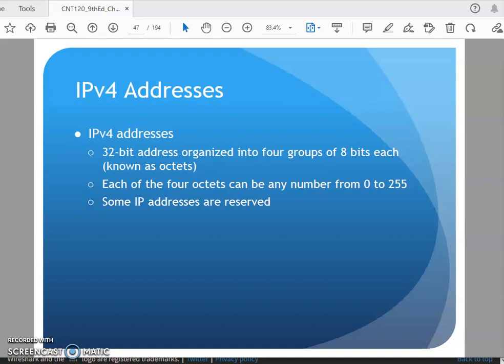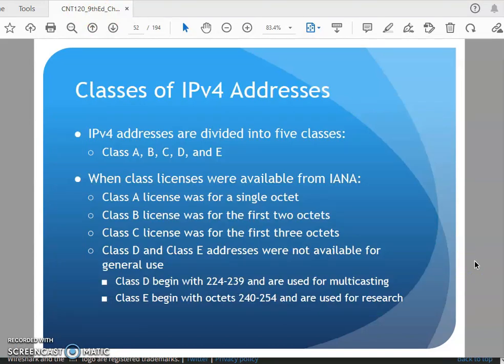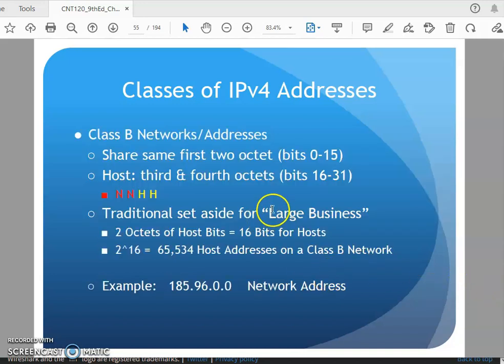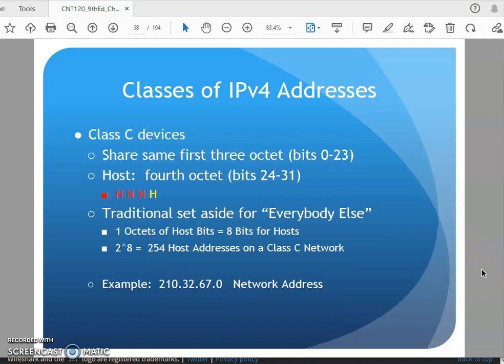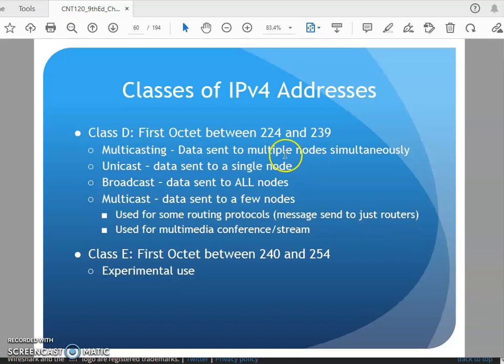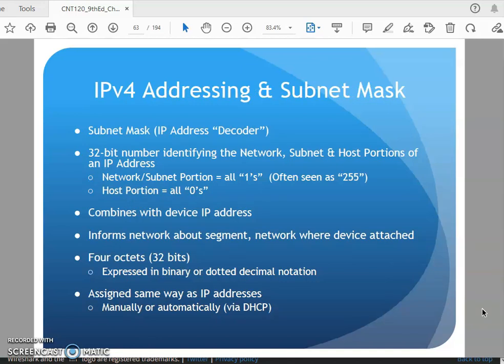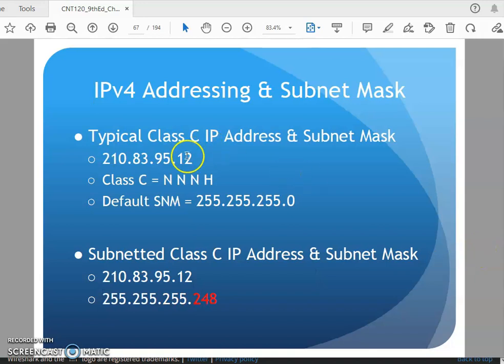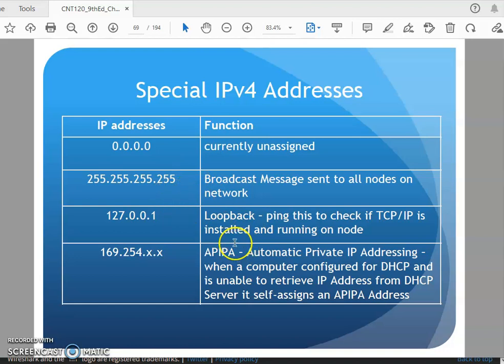CNT120 9ed Chap3 4 IPv4 Part2